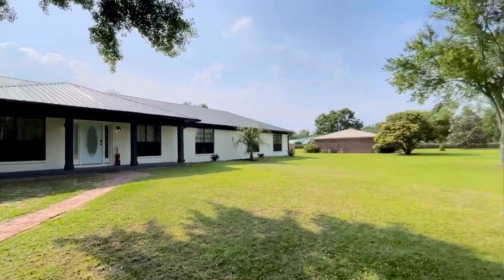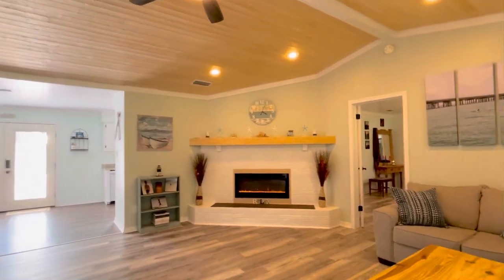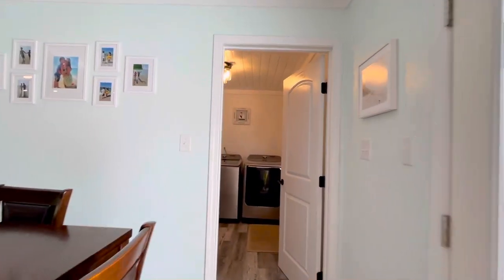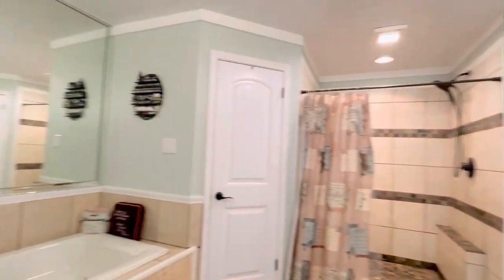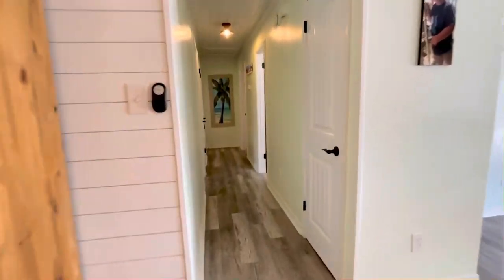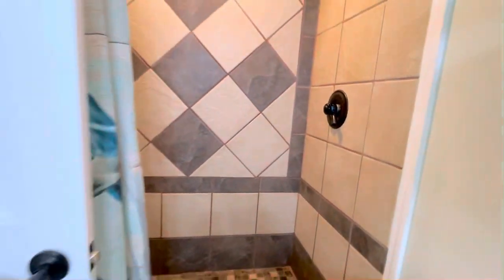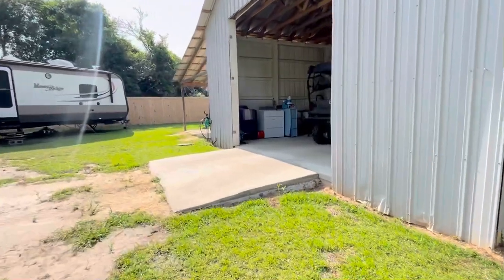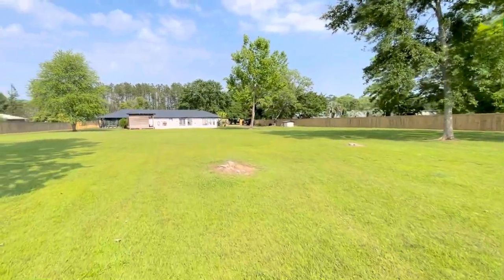703 NE 7th Street | Summerdale | AL | Close to HWY 59 and Gulf Coast Beaches